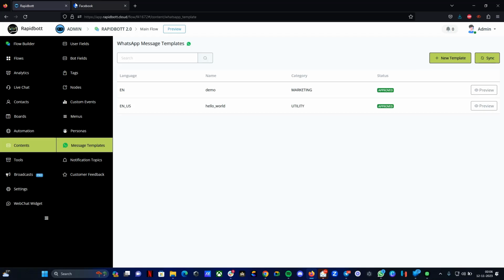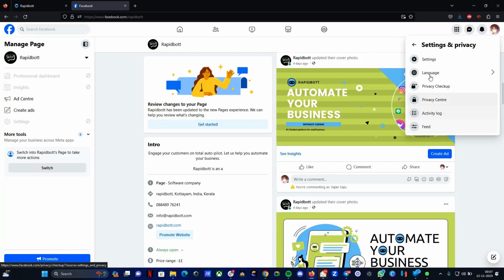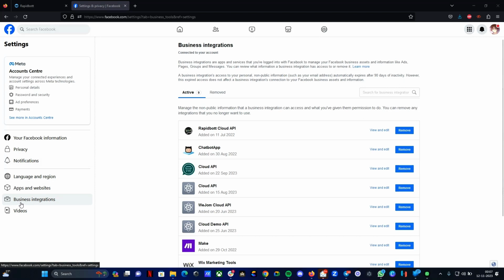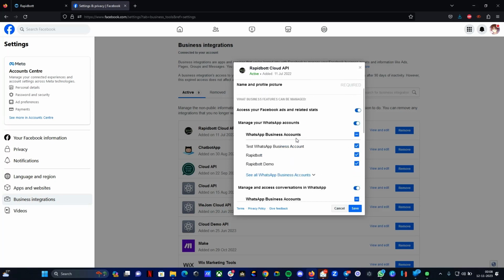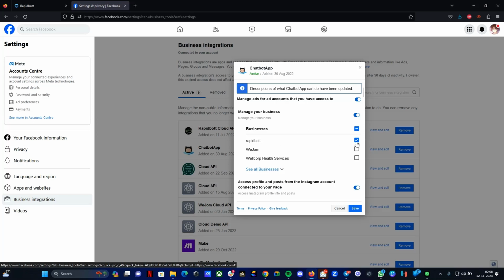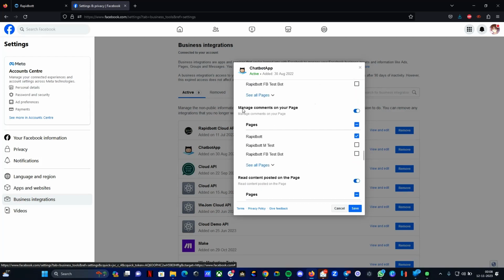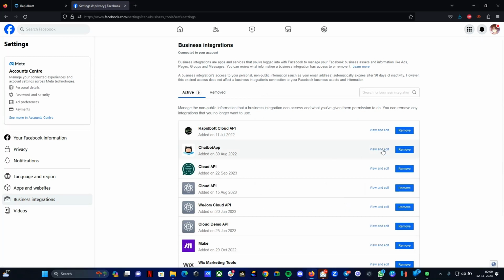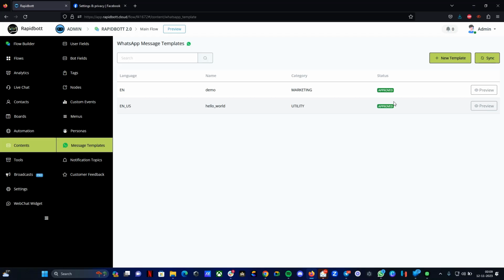Solving WhatsApp Template Errors on Rapidbott: A Comprehensive Guide (2023)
🛠️ Encounter errors while creating WhatsApp templates on Rapidbott?

This detailed tutorial is your solution! We guide you through the common pitfalls and fixes in WhatsApp template creation using Rapidbott, ensuring a smooth and error-free process in 2023.

👁️ What You'll Learn:

👉 Identifying Common WhatsApp Template Errors in Rapidbott.
👉 Step-by-Step Troubleshooting Techniques.
👉 Expert Tips to Avoid Future Errors and Enhance Template Quality.
👉 Insights on Making the Most of Rapidbott's Features for WhatsApp.

🔧 Whether you're a beginner or an experienced user facing challenges, this video will provide you with the knowledge and tools to effectively resolve any issues in WhatsApp template creation using Rapidbott.